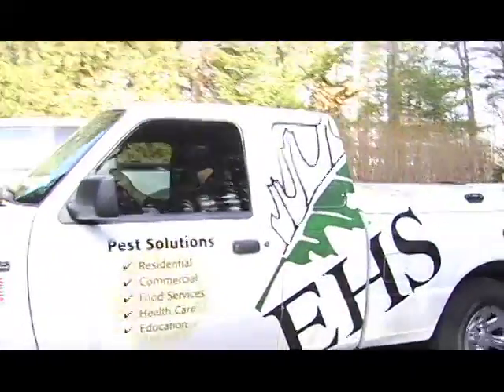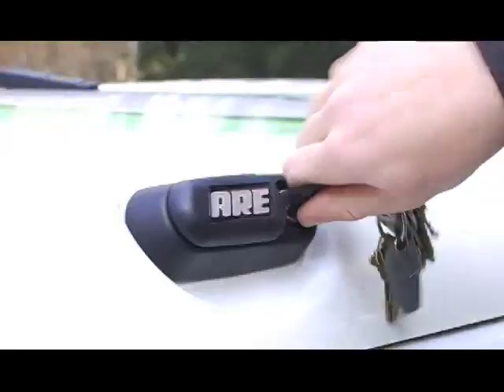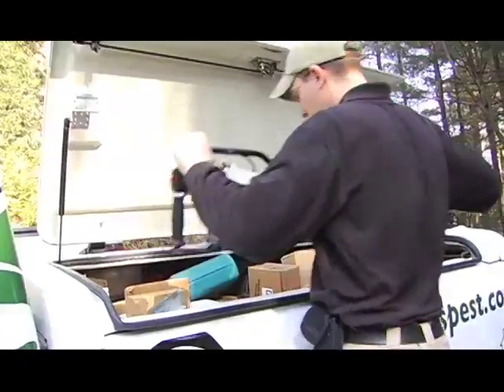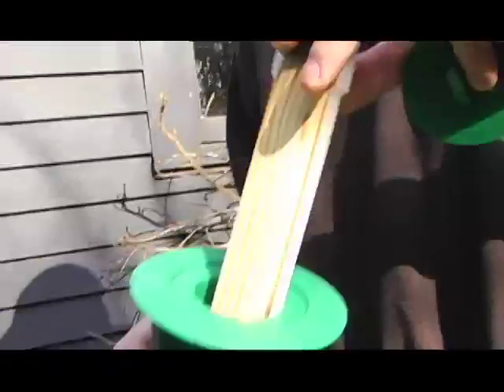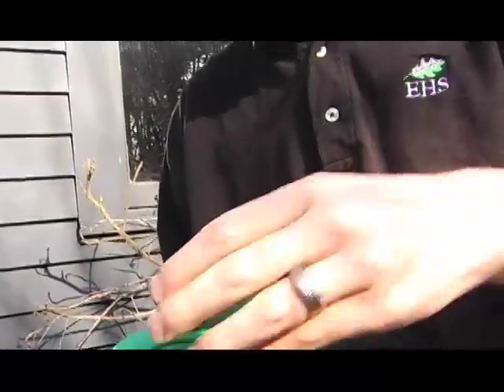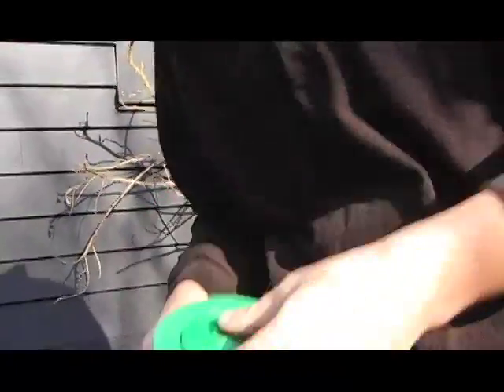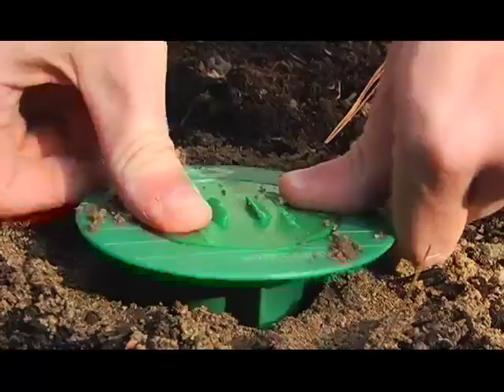EHS on... SentriCon Colony Elimination System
EHS Technician Tim Floyd runs through a how to that explains how EHS uses SentriCon station to detect and treat your termite problem.

888/774.9410